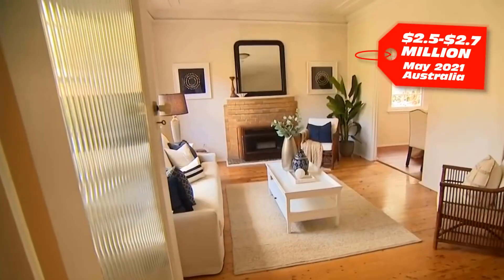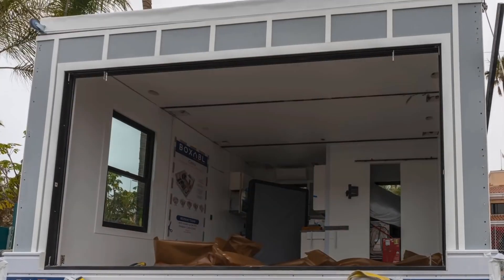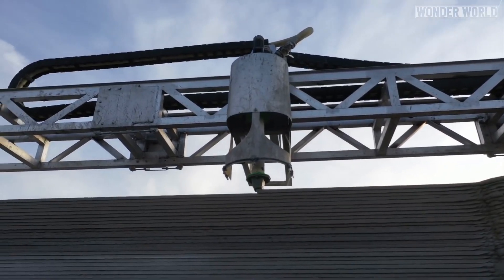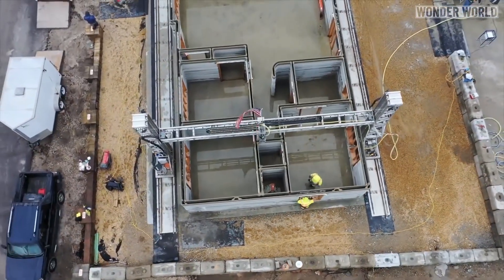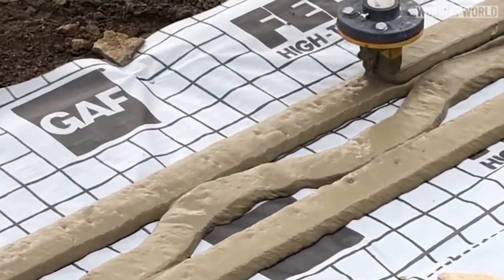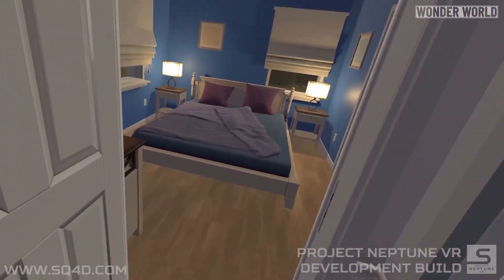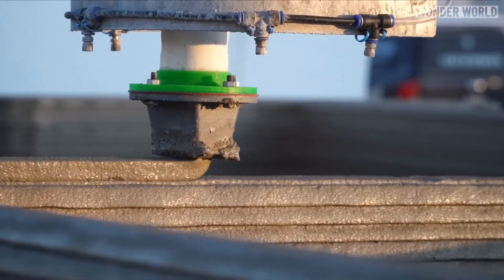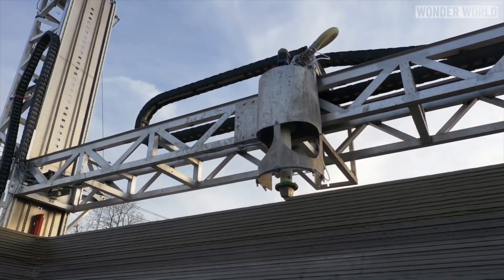3D Printed Concrete House, Printed in 48 hours - Definitely be using this method with this Company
LIFE IS GETTING BETTER, Homeless in mind!